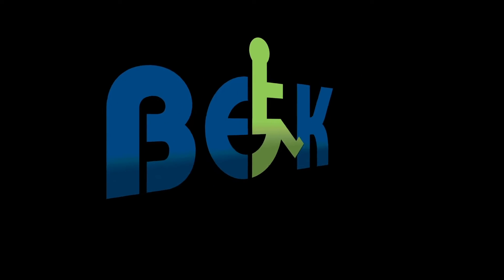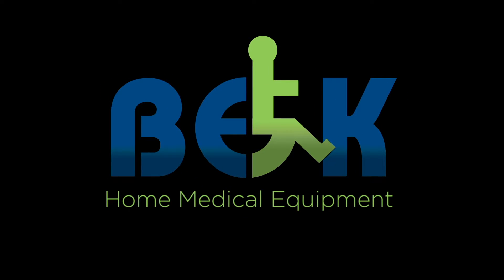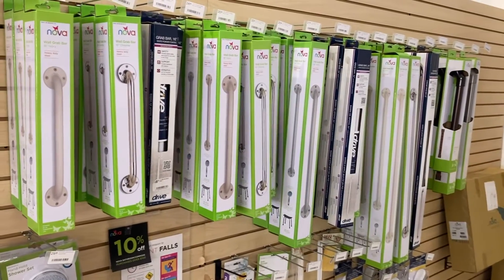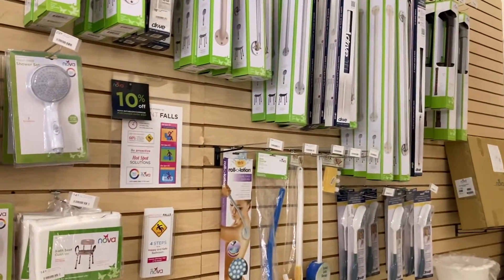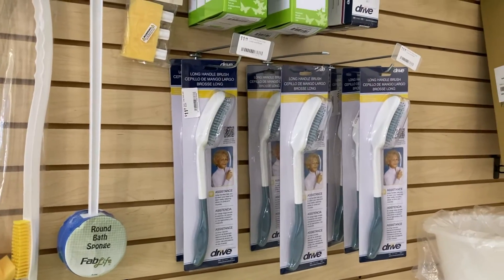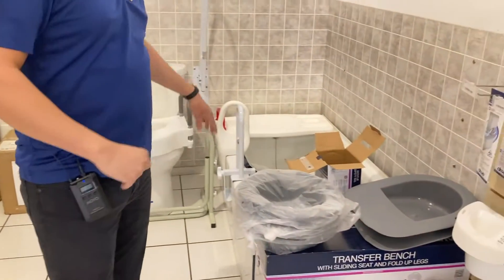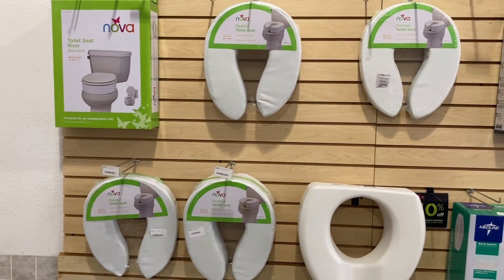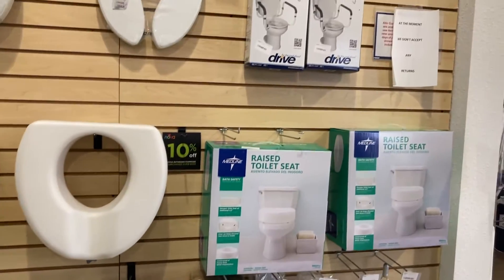BEK Home Medical Equipment: Bathroom Accessories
Bathroom safety products
Showerheads
Grab Bars 12 -32 inches in stock
Toliet seat elevators
Bath Benches